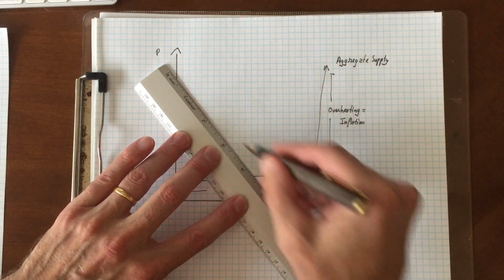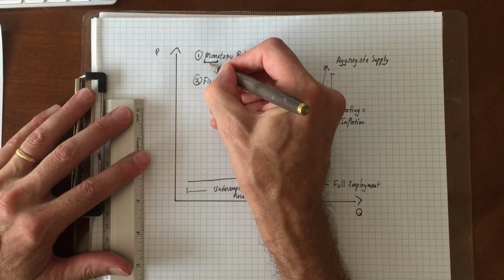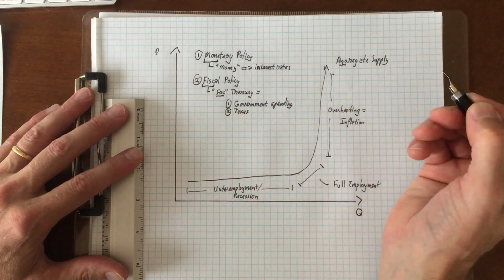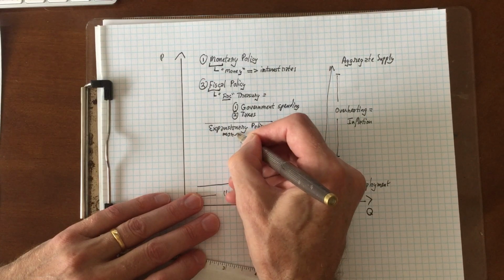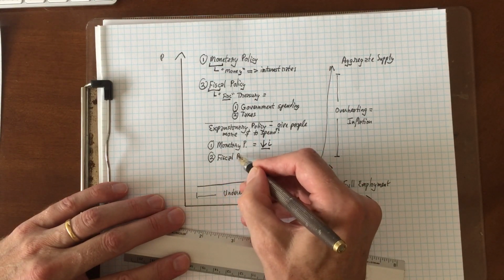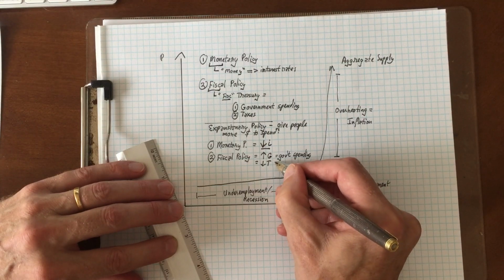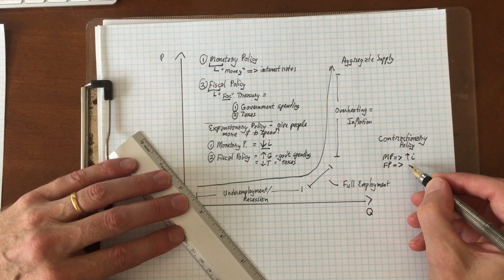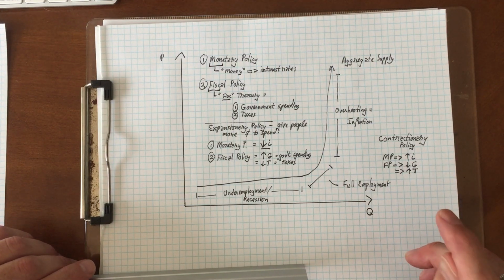2) Monetary and Fiscal Policy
The two great tools to either expand or contract an economy -- monetary (changing interest rates) and fiscal (changing government spending or taxes) policies.  To make an economy expand, interest rates can be cut (monetary policy) or government spending increased (fiscal policy) or taxes cut (also fiscal policy).